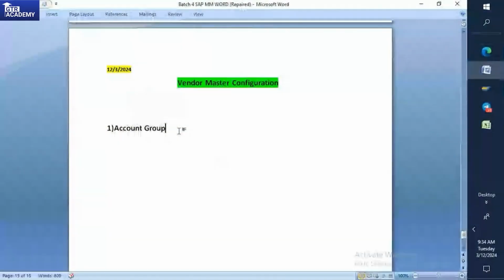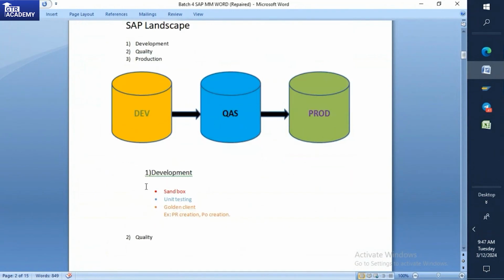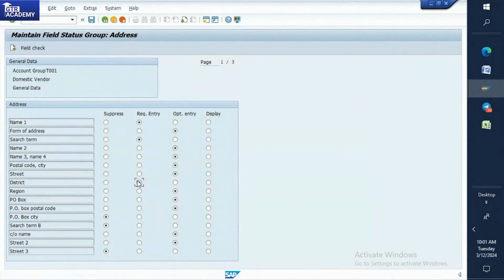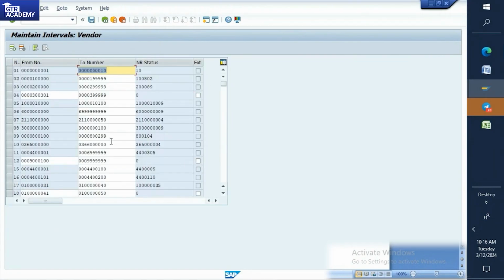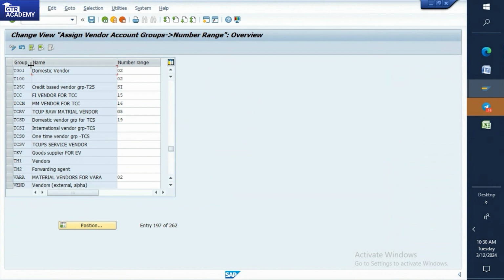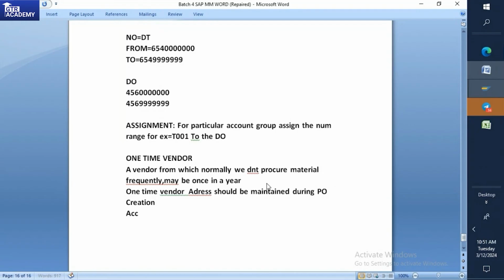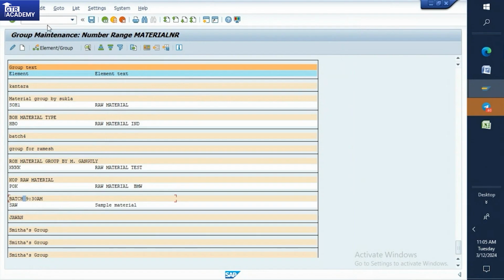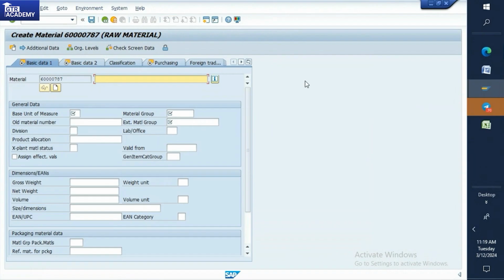Session 13 2 Vendor Master Recorded Version